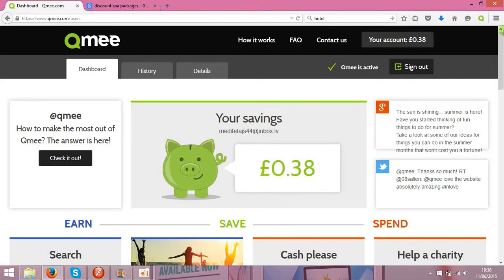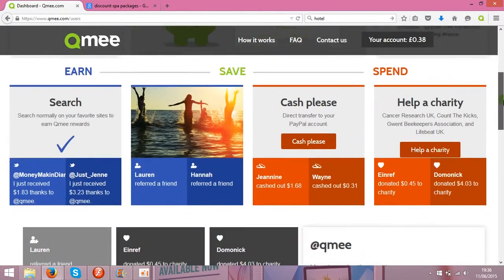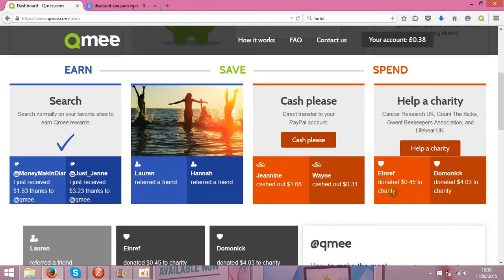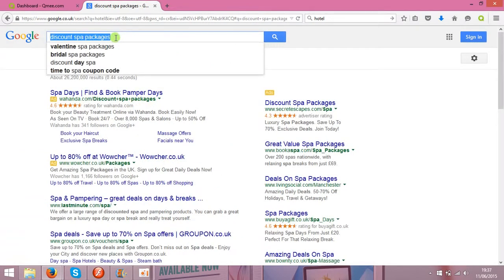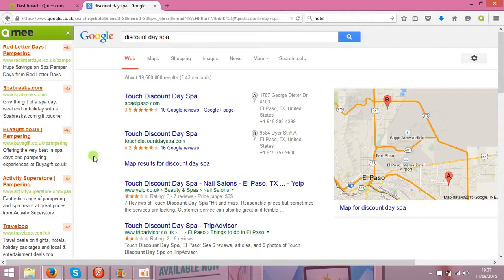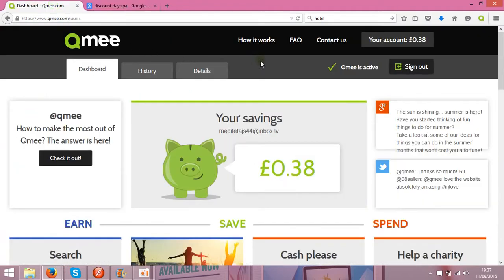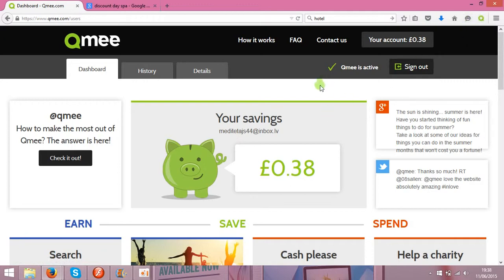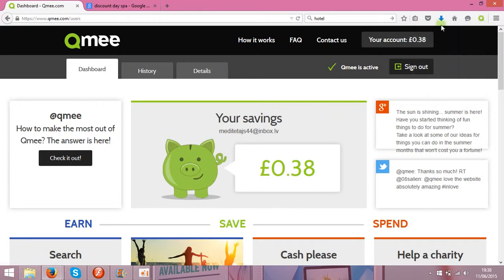Make Money with Qmee Search Rewards!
Qmee is the best reward website online all monies can be transfered to Paypal or donated to charity.Join today Businesses pay us to appear in our search results. This income is split between you when you click on a listing and us. Our portion covers the cost of our technology, staff, overheads and so on and contributes to our profits. We hope to use our profits to continue growing so we can offer more and better listings, develop our technology, attract even more web users, reward them more, give businesses a better experience and do more good for charity as well as keeping our investors happy. It’s a virtuous circle.